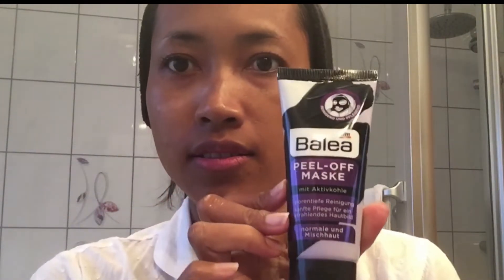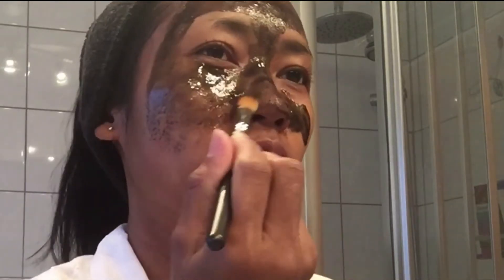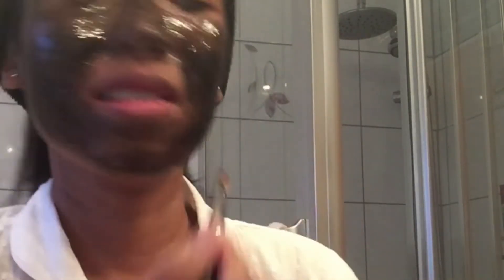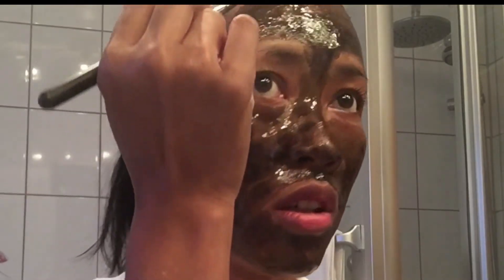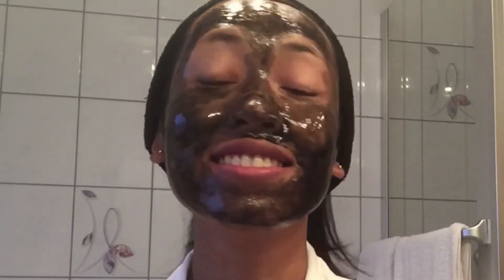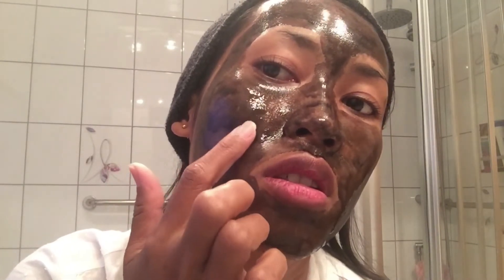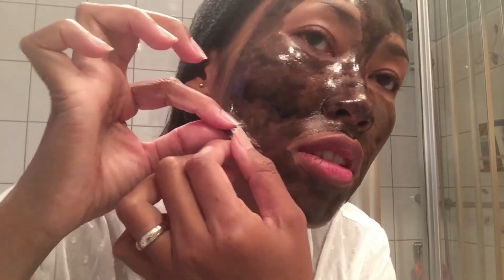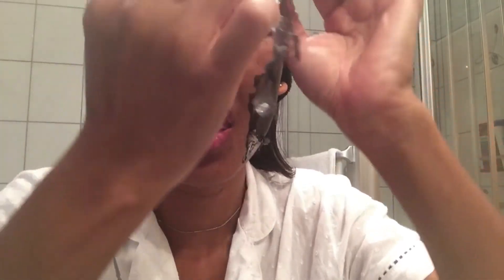BLACK MASK UGLY CHALLENGE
Hi Guys,
Lets do the ugly black mask challenge.
Berjelek2 sejenak nggak papa ya yg penting komedo pada rontok.
Hmuachhh
Jojolicious 😍😘